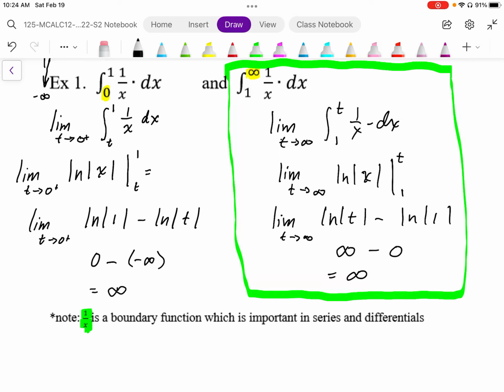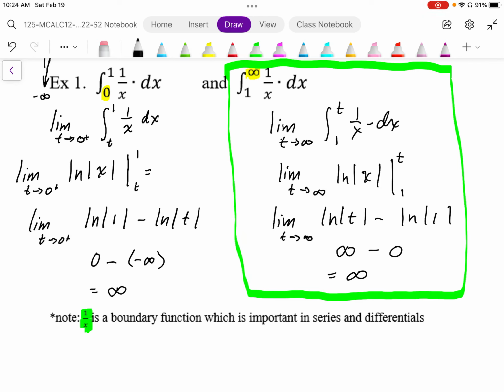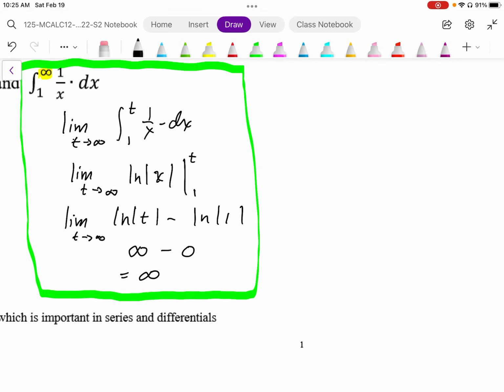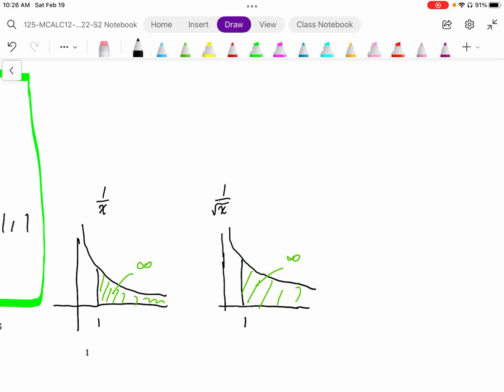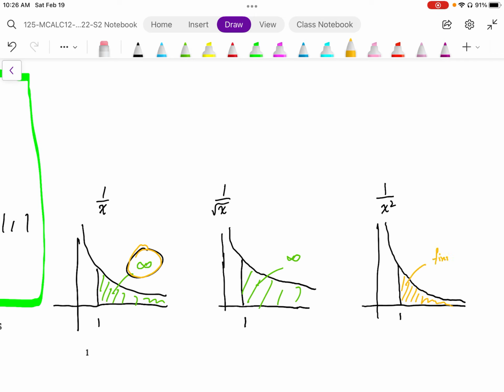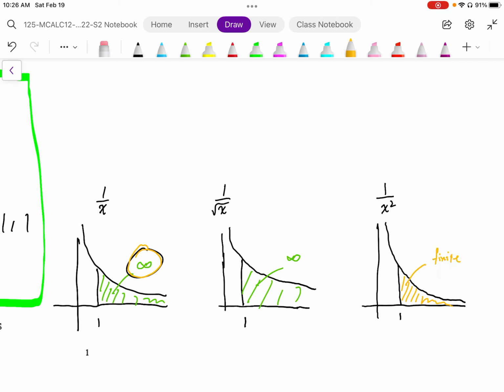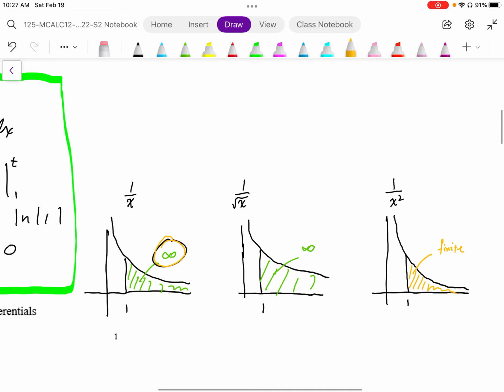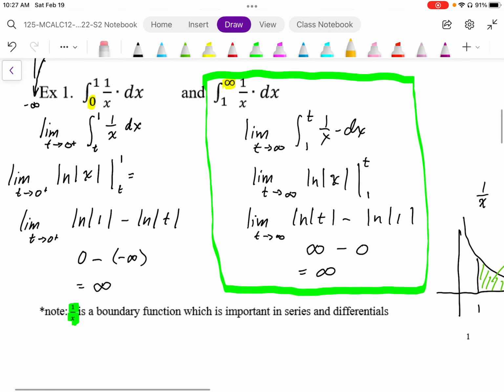12 Improper Integrals Part2